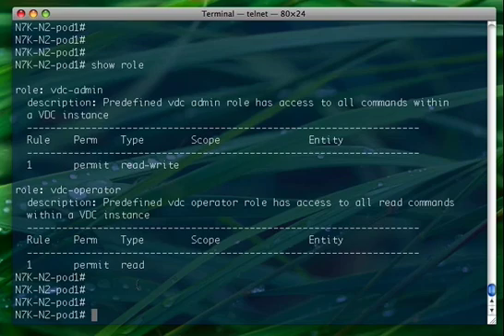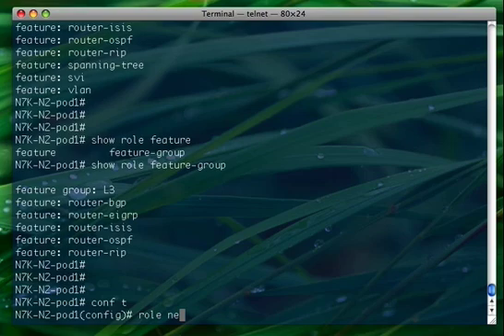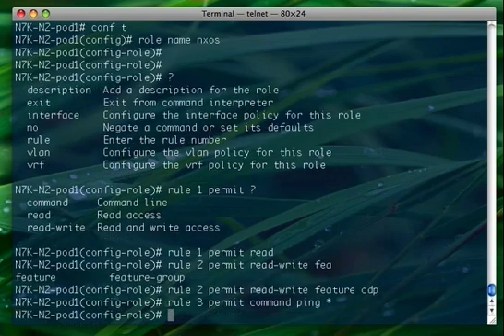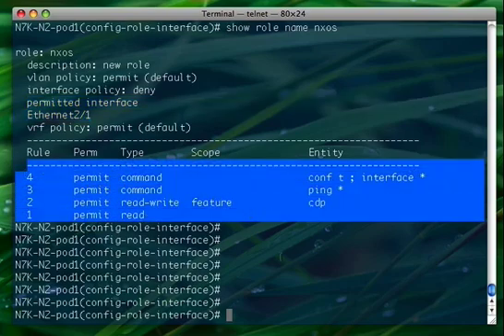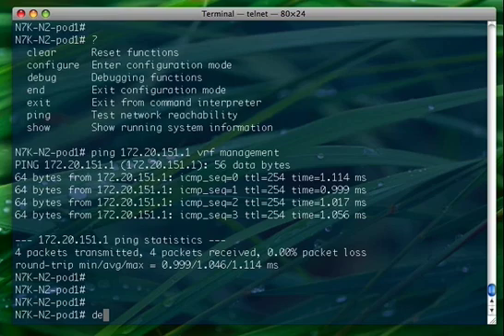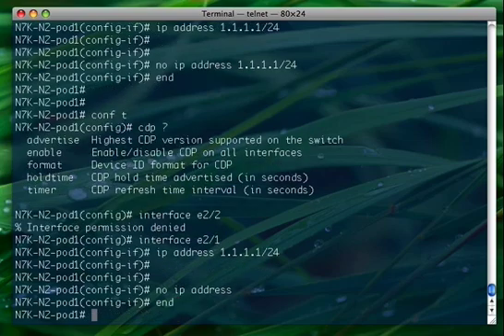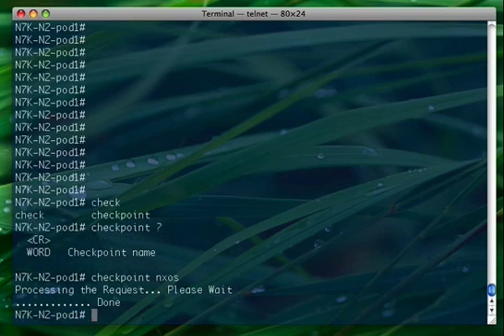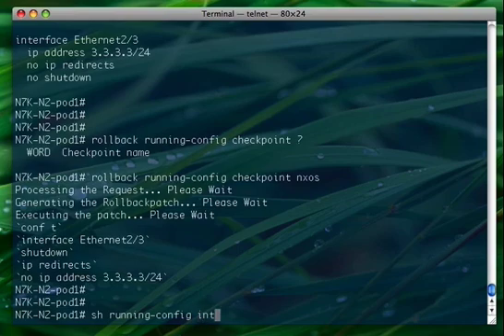NX-OS Intro (Part 3)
This is an introduction to the Cisco NX-OS Operating System. Cisco NX-OS is a data center-class operating system built with modularity, resiliency, and serviceability at its foundation. Drawing on its Cisco IOS and Cisco SAN-OS heritage, Cisco NX-OS helps ensure continuous availability and sets the standard for mission-critical data center environments. The self-healing and highly modular design of Cisco NX-OS makes zero-service-disruption operations a reality and enables exceptional operational flexibility.